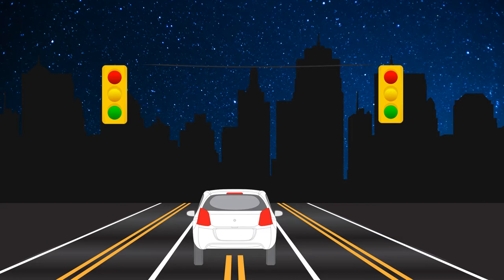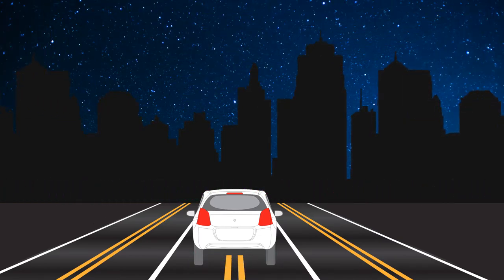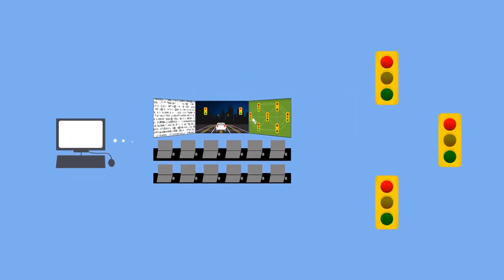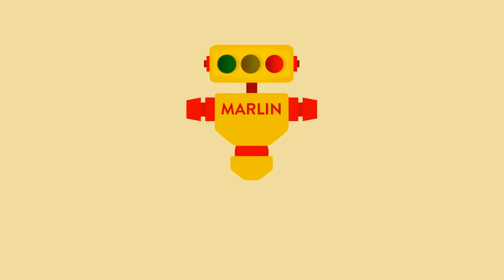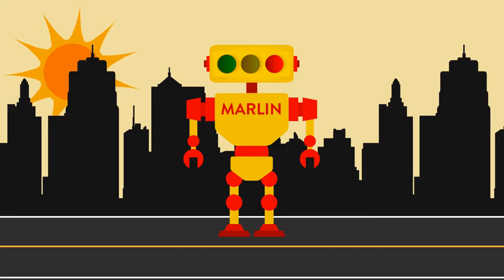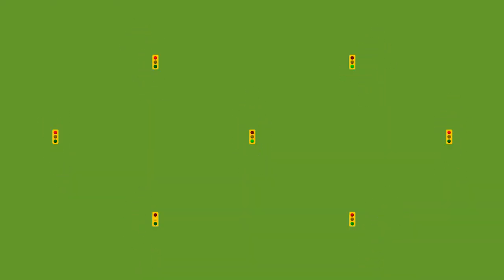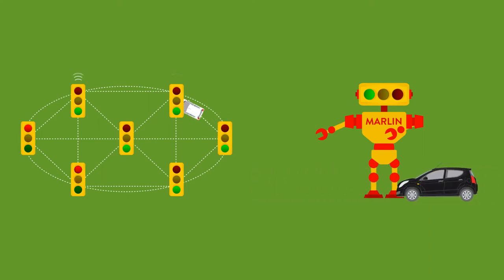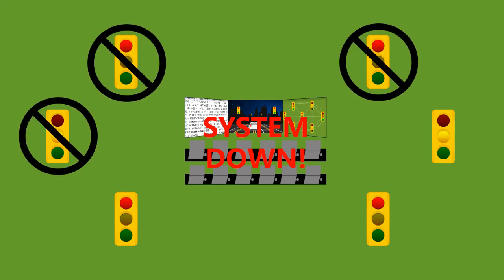MARLIN - Making Traffic Lights Smarter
Researchers: Dr Baher Abdulhai &  Dr Samah El-Tantawy

Video Producer & Screen Writer: Ahmed Ibraheem
Video Graphics & Animation: Omar Hashem & Omar Salama